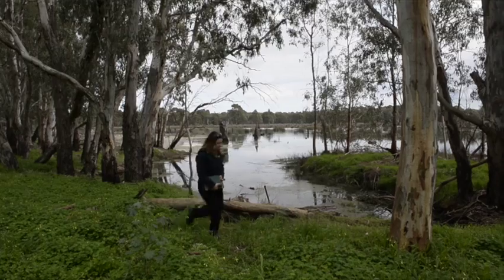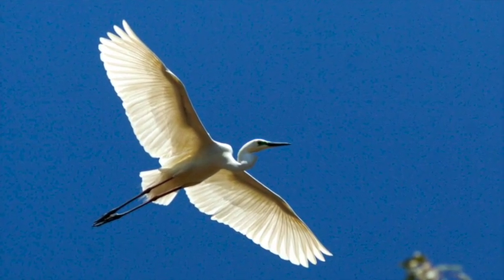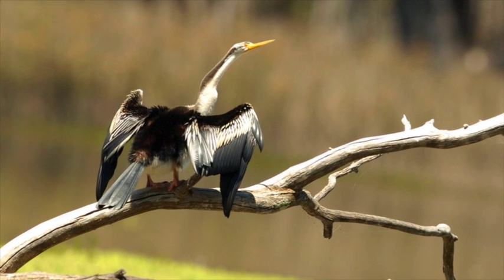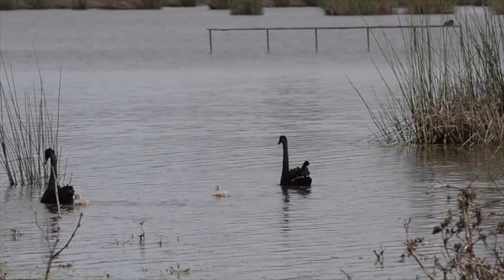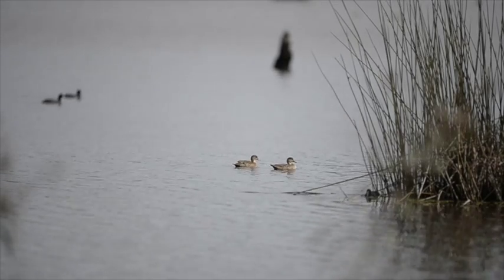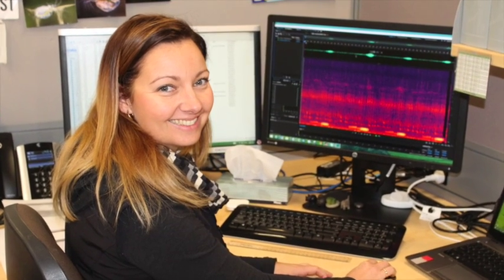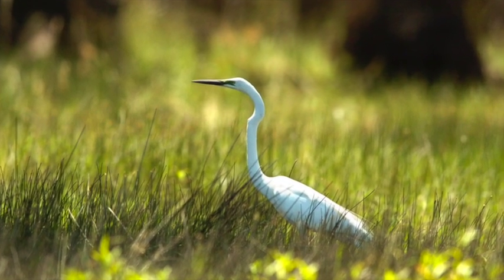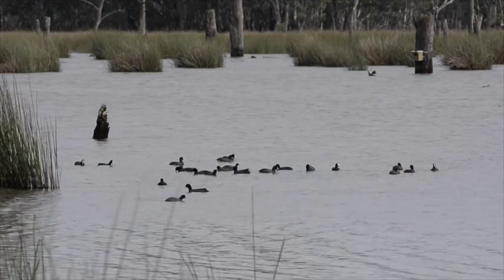Listening to wetlands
Wetlands around the Goulburn Broken Catchment are being listened to, to see how they respond to environmental water allocations.